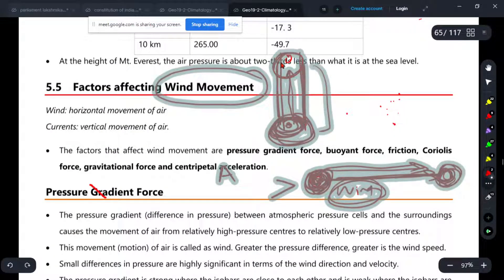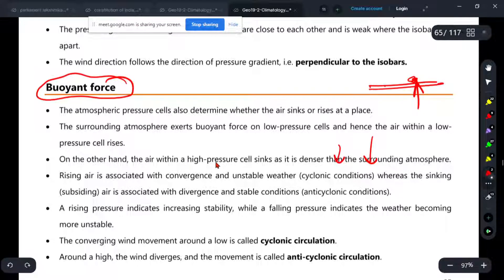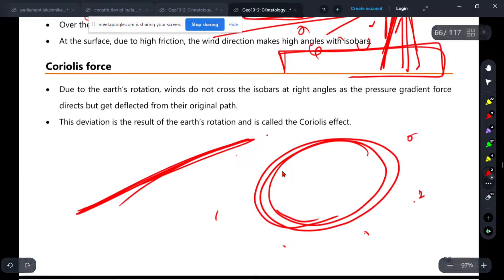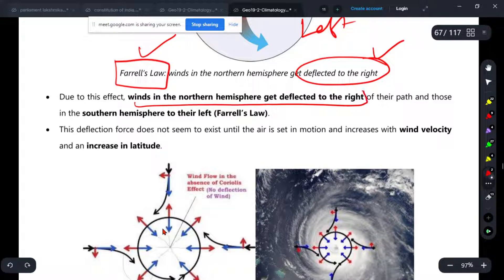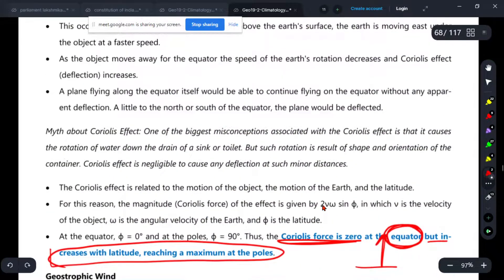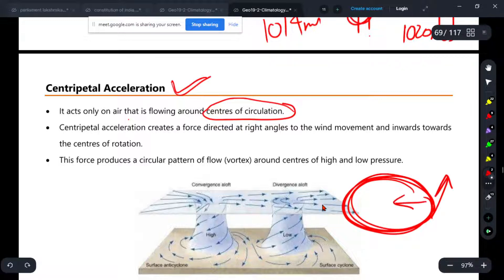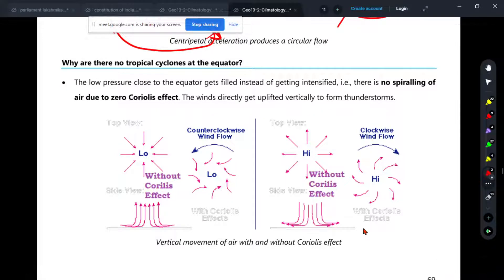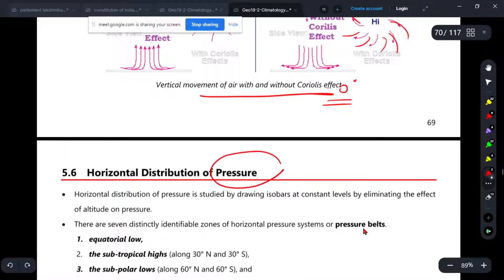FACTORS AFFECTING WIND MOVEMENT#GEOGRAPHY#UPSC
This video discusses what factors affects the movement of wind